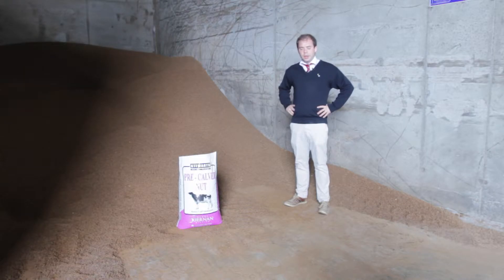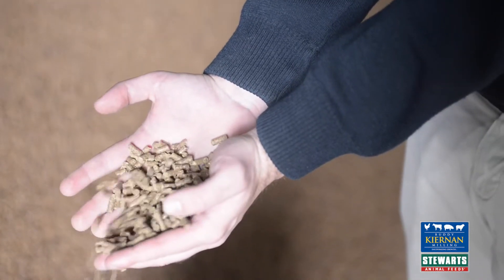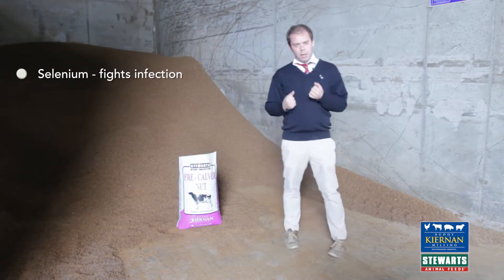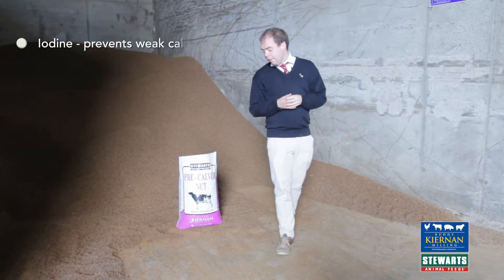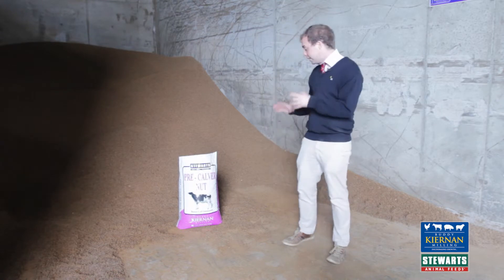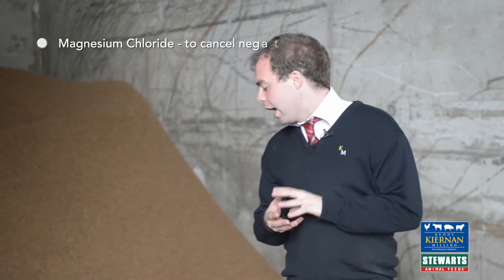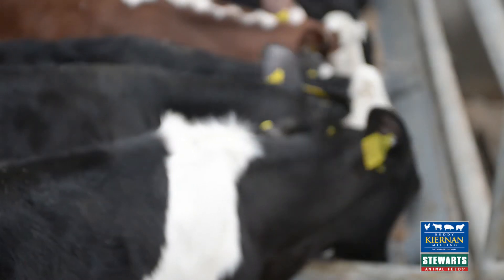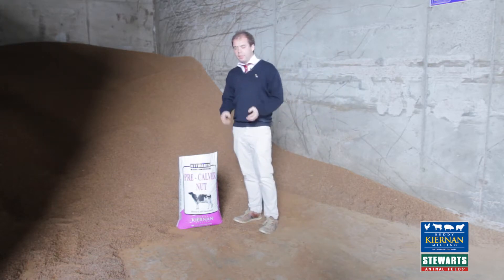Our Pre Calver Nut one of the best in the market!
Production, Video & Edit: Garreth Carroll - Kiernan Milling, Shane Ganley & Caroline Keane - That's Farming